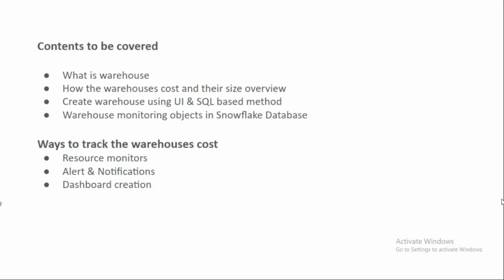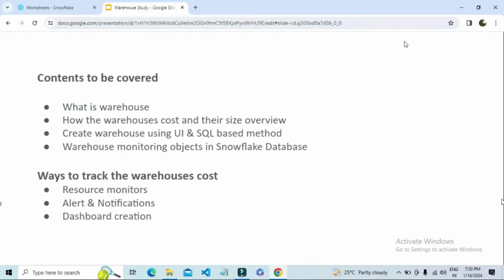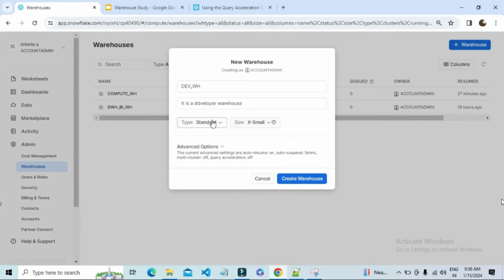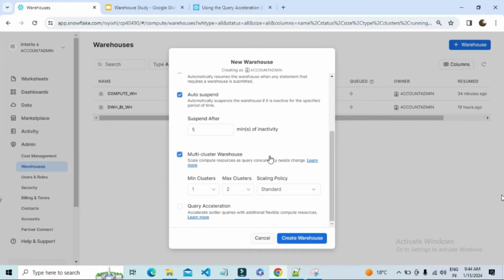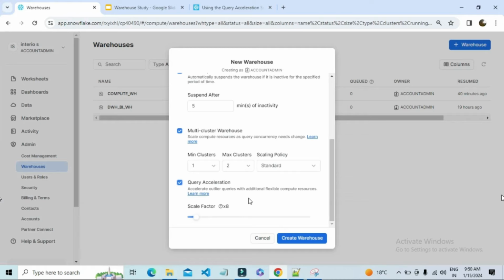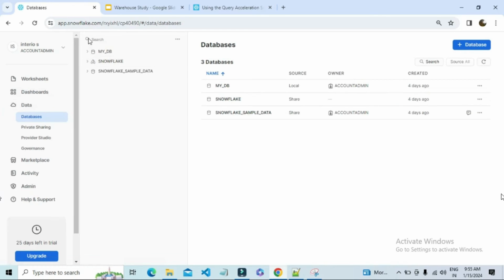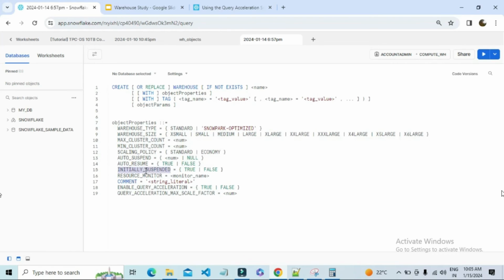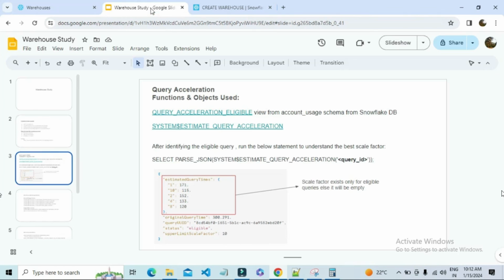Setting up warehouse in Snowflake(Snowsight) & Understanding warehouse parameters & features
Understanding Snowflake warehouse features & their usages
1. What is warehouse, warehouse types and their use cases
2. What is Auto resume and Auto suspend mode in warehouse
3. How to set Auto suspend value based on the usage by roles
4. What is multi cluster warehouse and policies involved
5. Use of having multicluster warehouse in a account
6. What is query acceleration and when to use this parameter for warehouse
7. Query acceleration objects & functions
8. Create warehouse using Snowsight UI and it's limitation
9. Create warehouse using SQL based method and extra parameters which can be availed with this method
10.When to use SQL based warehouse creation method and it's advantages over UI method

Below are the links to snowflake documents for the concepts discussed
Snowflake Pricing Model: